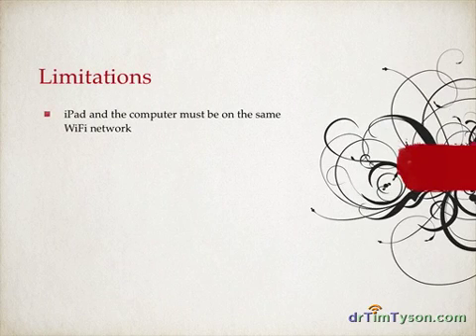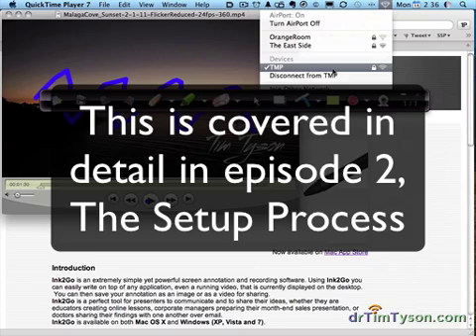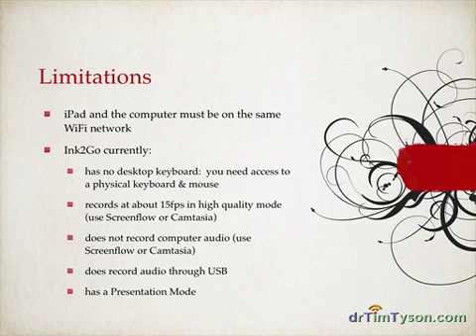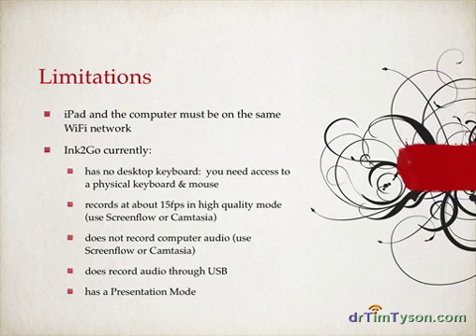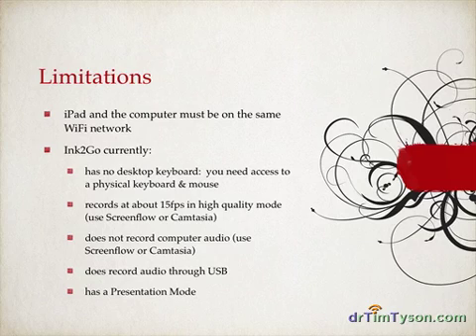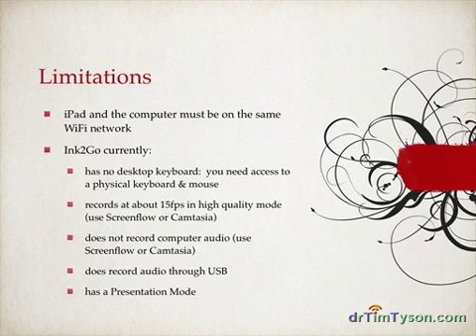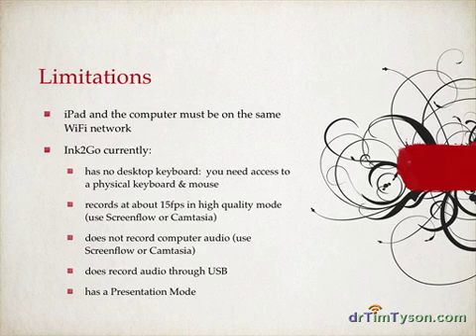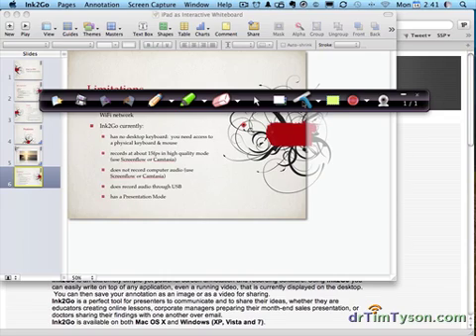iPad as Interactive Whiteboard - Part 4: Current Limitations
Some current limitations with the software